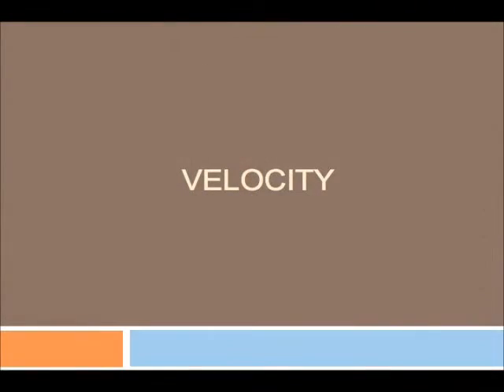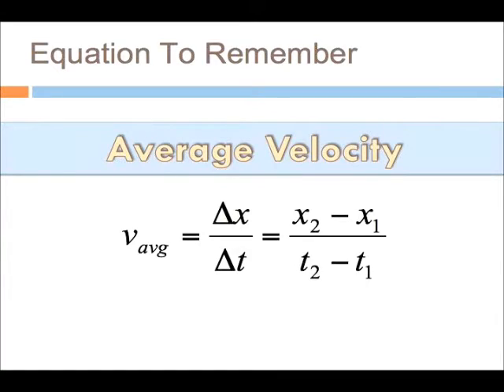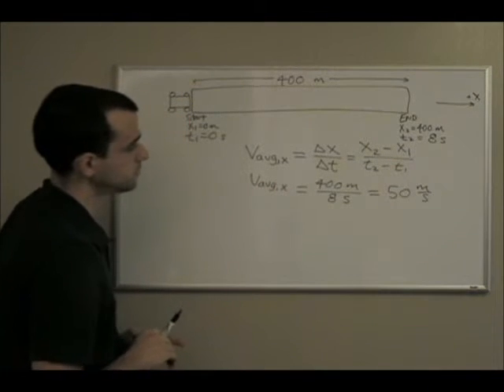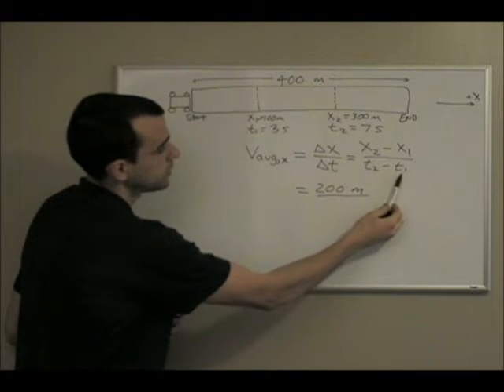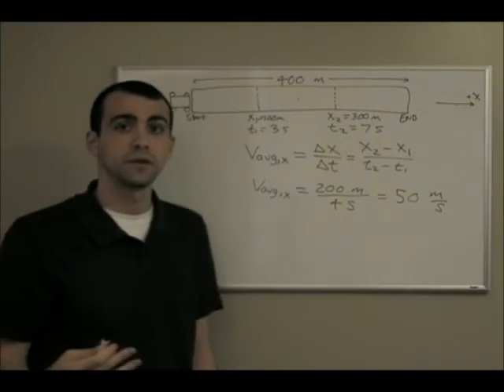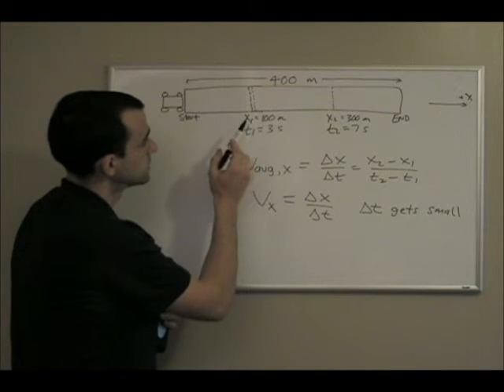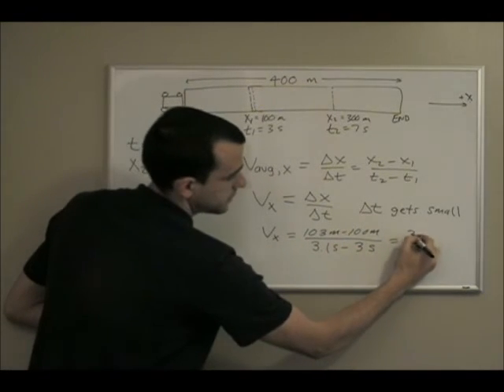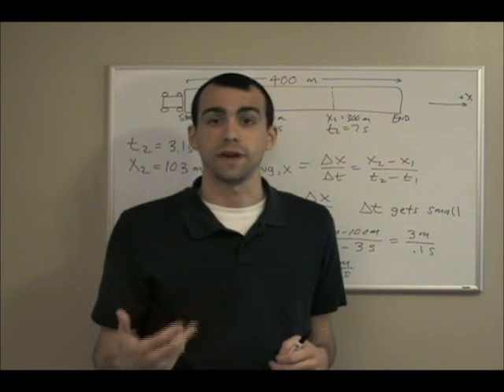Physics Tutor - Average and Instantaneous Velocity